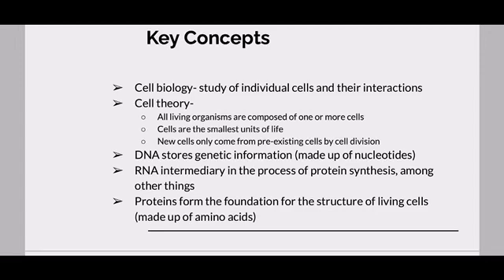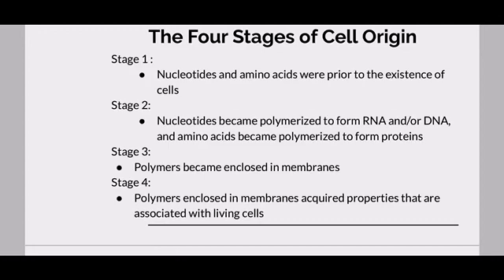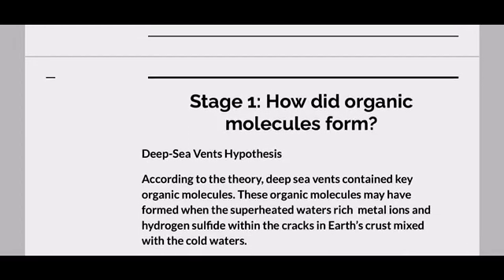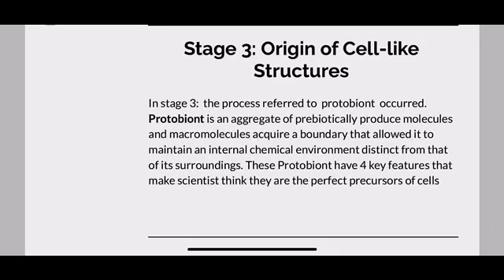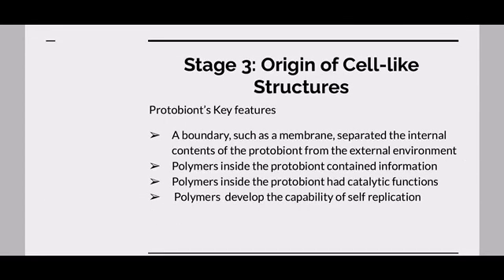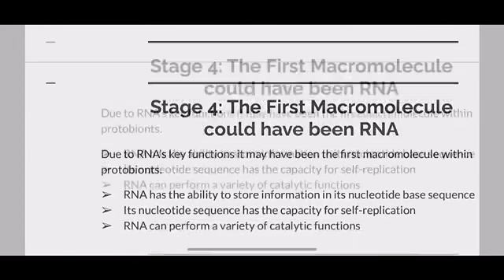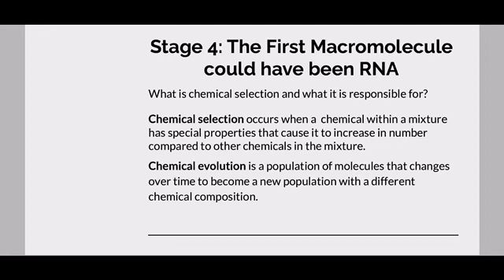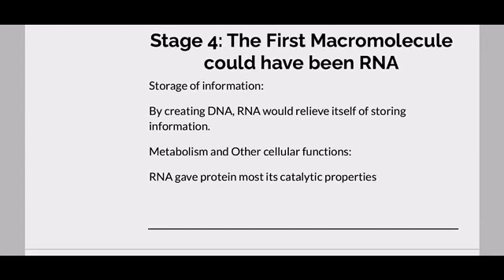milan_mendez_alexandra_evolution_cells_video